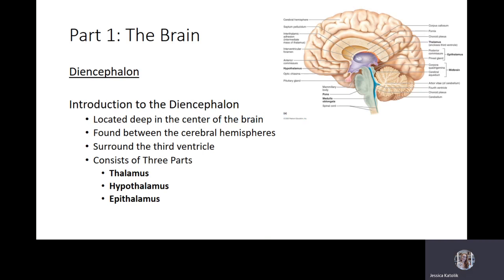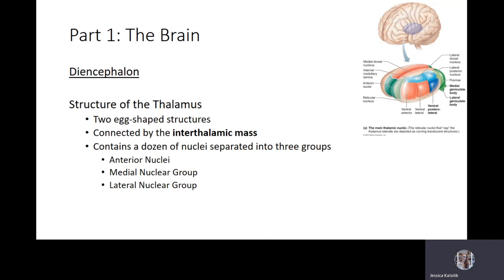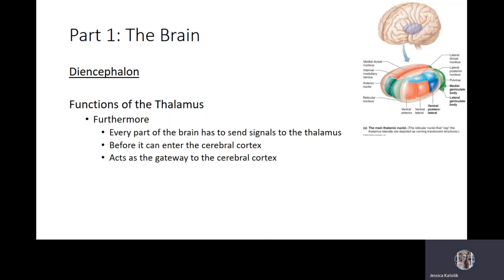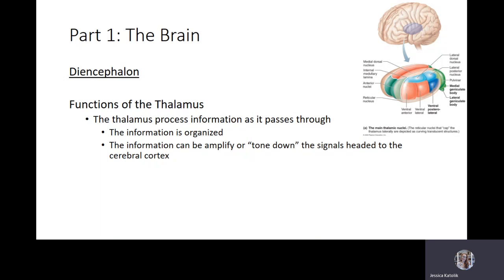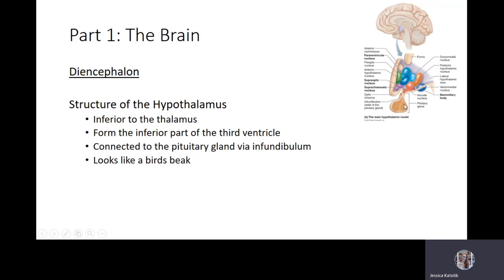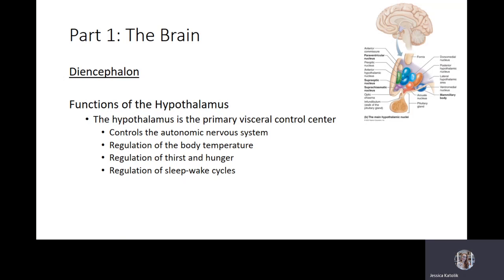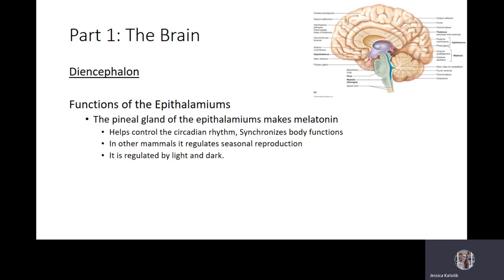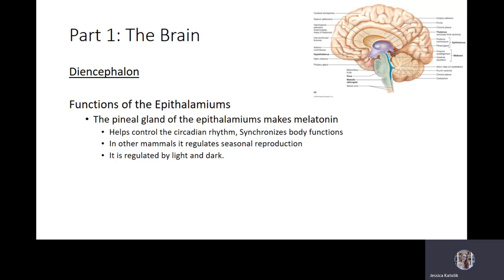Part 1: The Diencephalon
This video will introduce the components of the diencephalon: thalamus, hypothalamus, and epithalamus. It will discuss the structure and functions of each of these components.